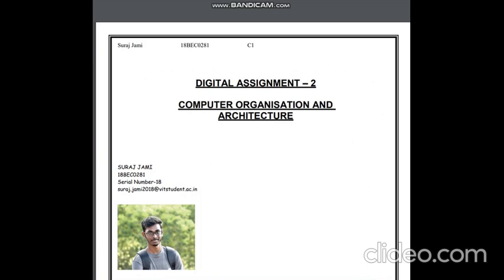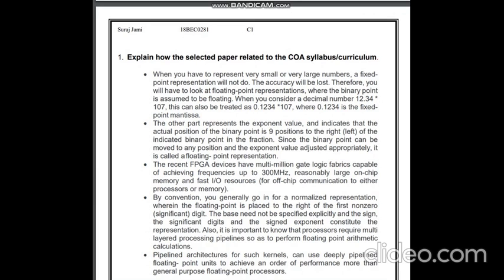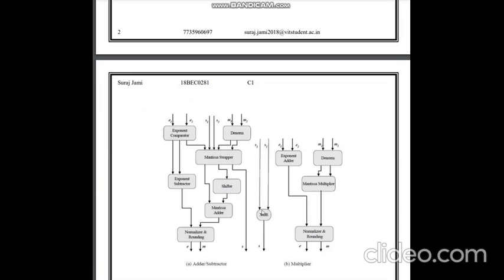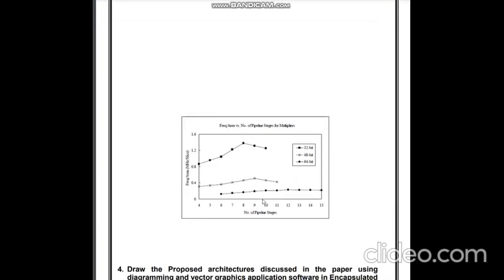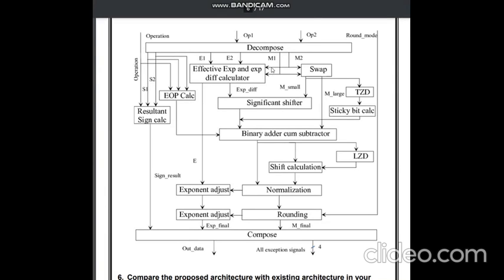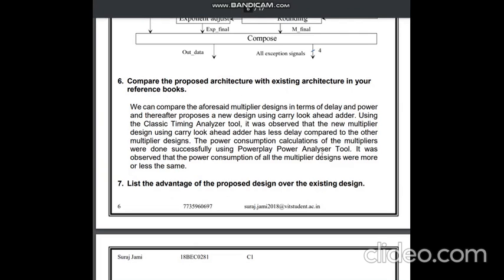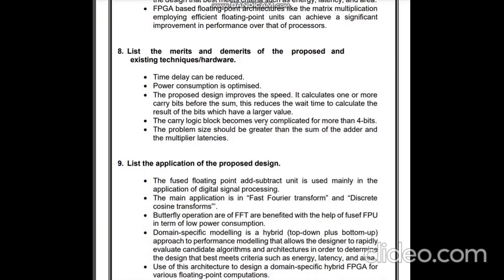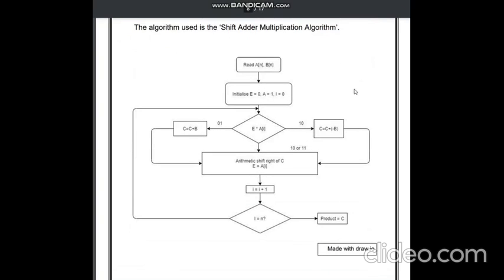18BEC0281-Suraj Jami-COA DA 2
DA 2- Presentation
Suraj jami
18BEC0281